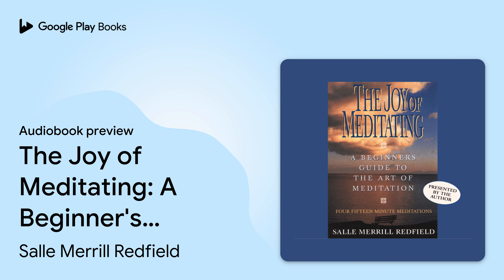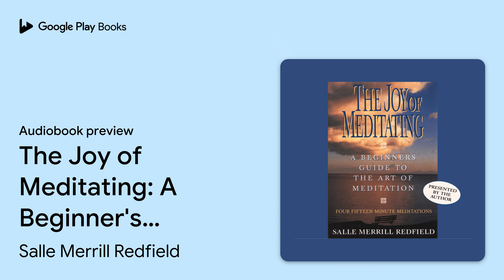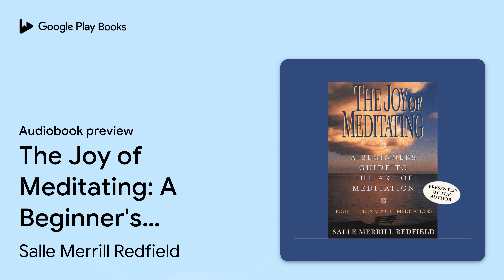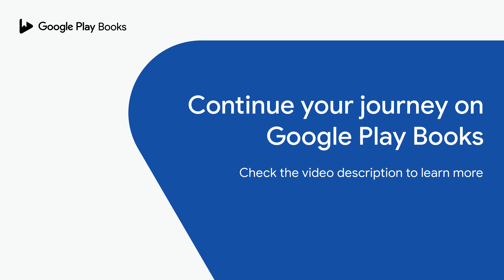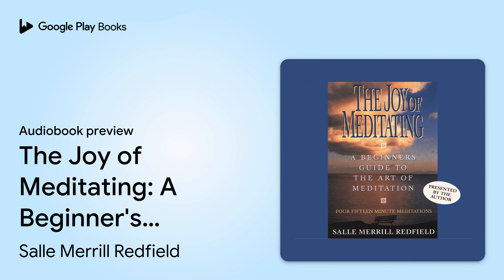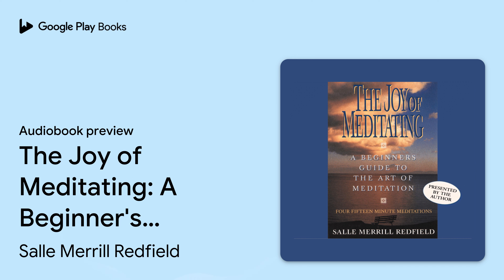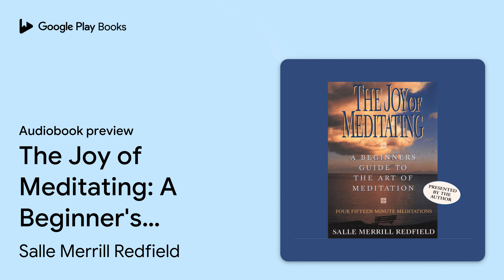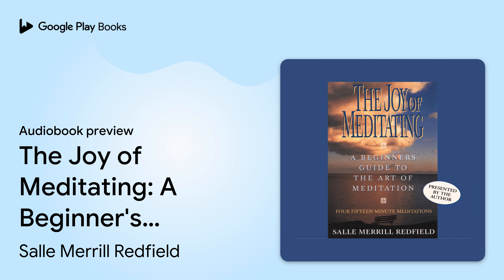The Joy of Meditating: A Beginner's Guide to… by Salle Merrill Redfield · Audiobook preview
The Joy of Meditating: A Beginner's Guide to the Art of Meditation
Authored by Salle Merrill Redfield
Narrated by Author
Abridged

0:00 Intro
0:03 The Joy of Meditating: A Beginner's Guide to the Art of Meditation
0:31 Introduction
1:04 FIRST MEDITATION
6:54 Outro

BOOK DESCRIPTION

In this inspiring book, Salle Merrill Redfield guides you through four brief meditations. Each celebrates nature as a revered path to self–knowledge and spiritual enlightenment, leading you on a satisfying mental journey.

AUDIOBOOK DETAILS

Language: English
Publisher: Hachette Audio
Published on: November 1, 2005
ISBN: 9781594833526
Duration: 1 hr, 4 min
Genres: Self-Help / Meditations